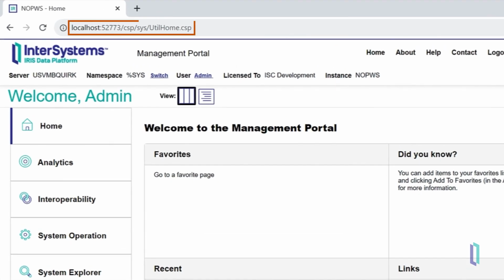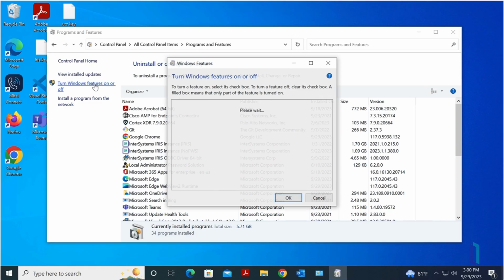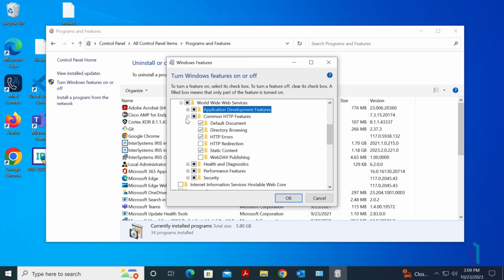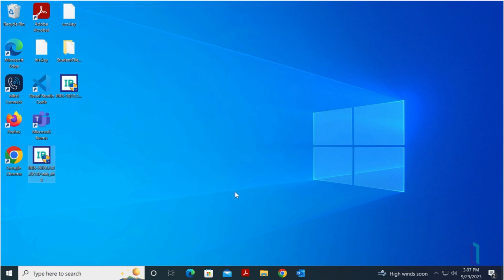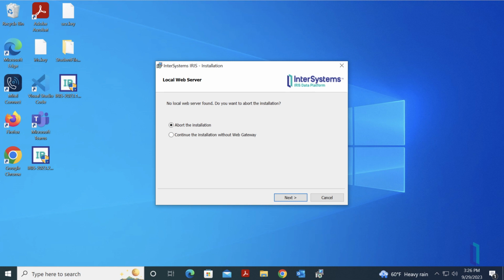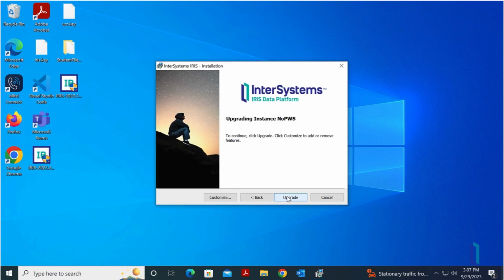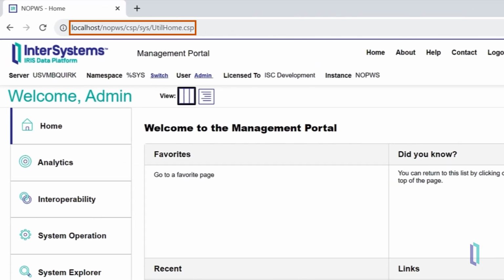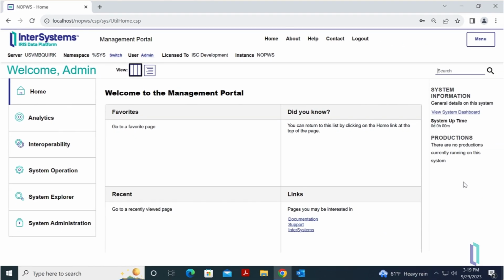How to Migrate off the Private Web Server - Windows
See how to migrate your instance off the Private Web Server for newer versions of InterSystems IRIS® data platform, InterSystems IRIS for Health™, or HealthShare® Health Connect. Using an external web server is recommended for current product versions and will be required in some newer versions of products.
Note: A private web server is not included in InterSystems IRIS and InterSystems IRIS for Health versions 2023.2 and later, or in Health Connect versions 2024.1 and later. Versions without a private web server included provide the option to auto-configure a web server on installation.

See how to set up the InterSystems Web Gateway by configuring common settings, connecting to the InterSystems IRIS® data platform server, and troubleshooting common connection errors (video, 7m):